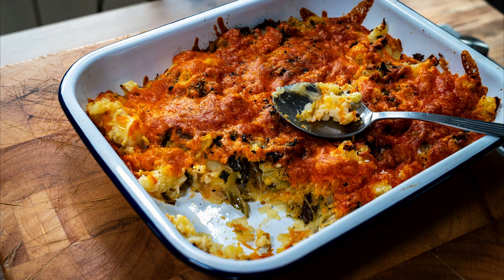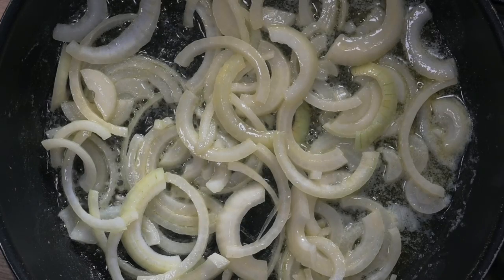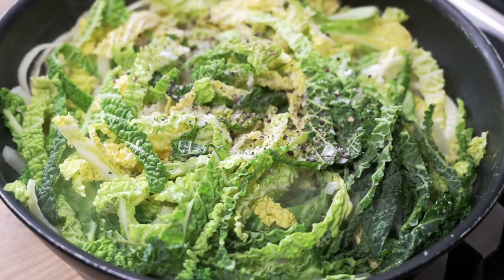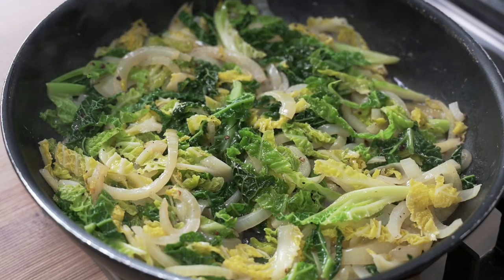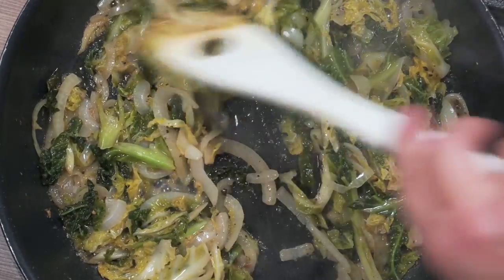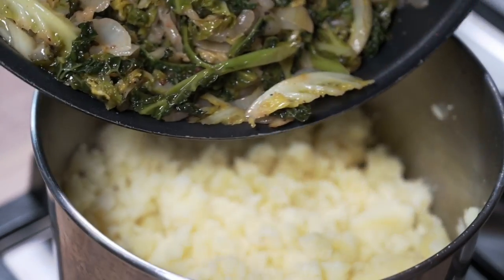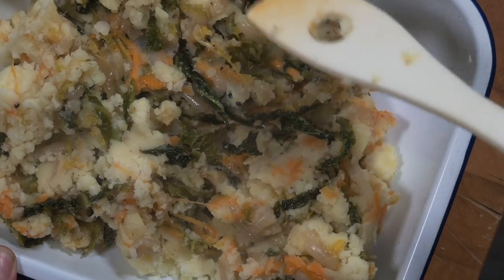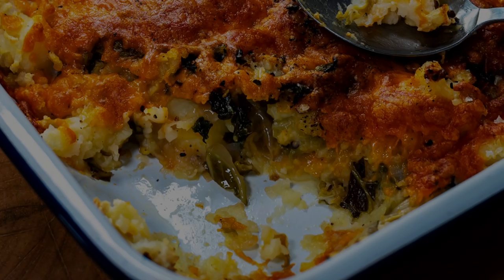Rumbledethumps - Great British Grub - Tony's Comfort Kitchen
Yes, Rumbledethumps is an unusual name for a dish and may have something to do with the sound made when mixing the vegetables together. Other than that I have no idea! This dish hails from the Scottish Borders, and even though I live not too far away in Carlisle, I had never heard of it until recently. It's kind of like the Scottish version of Irish colcannon or English bubble and squeak (yet another strange name) but this is baked in the oven. It can be eaten as a side dish or as a main. It's essentially vegetarian, but you could add leftover roast meat if desired. Either way, it is delicious. The butter and plenty of black pepper give it a wonderful flavour.

Ingredients
60g butter
1 large onion sliced
1/2 a head of white cabbage (I used savoy) shredded
6 medium potatoes boiled
200g of grated tasty cheese
Salt and plenty of freshly ground black pepper

Chapters
0:00 Intro
0:24 Preparation and cooking